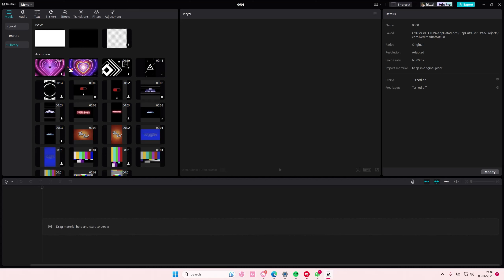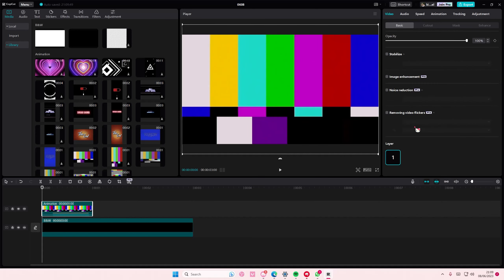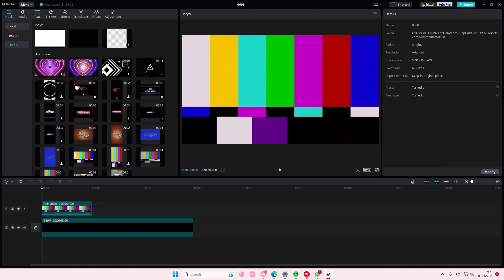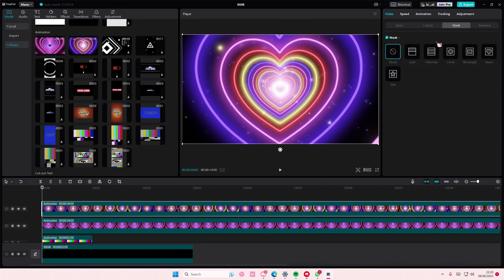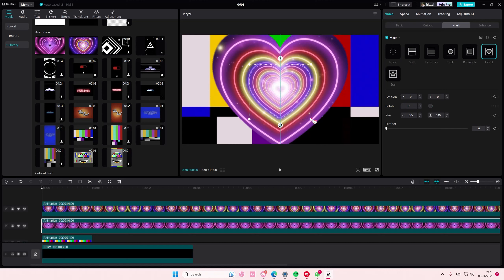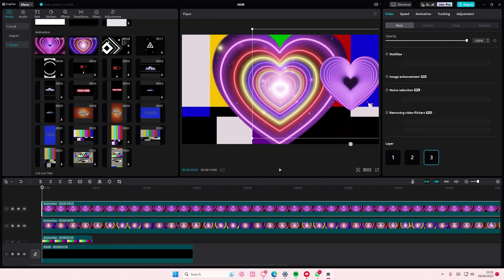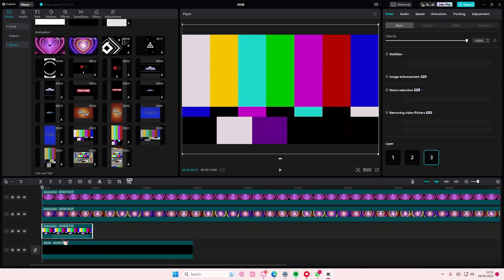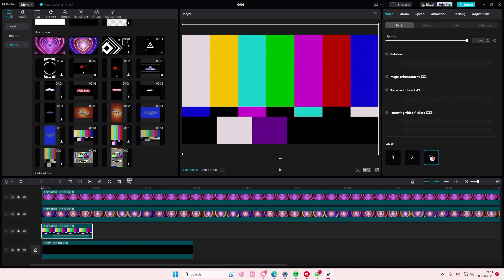CapCut Layers Tutorial: How To Order Layers On CapCut PC Easily? NEW UPDATE JUNE 2023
Learn how you can order layers on CapCut PC by watching this video.